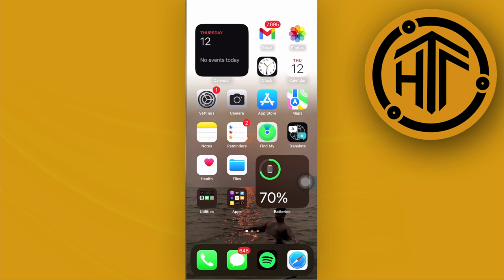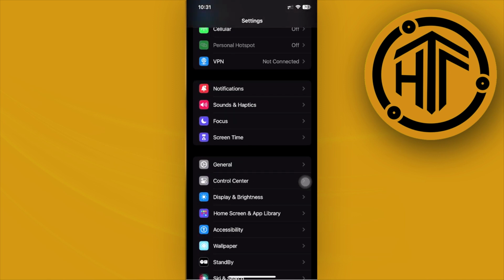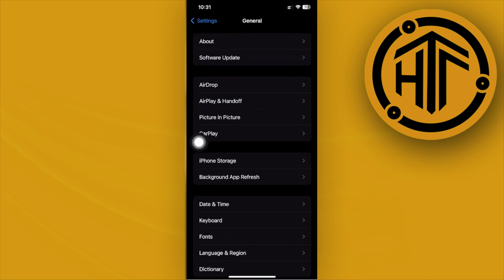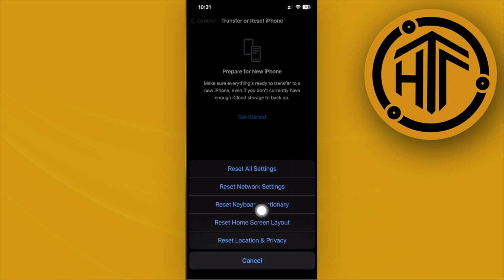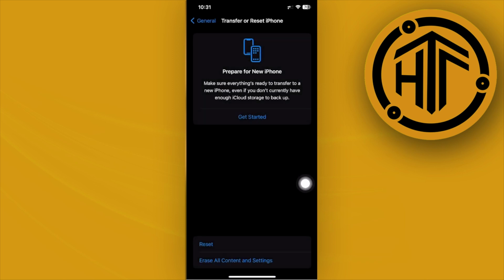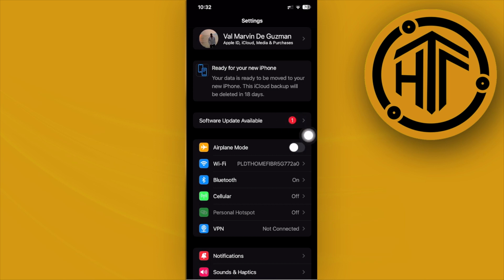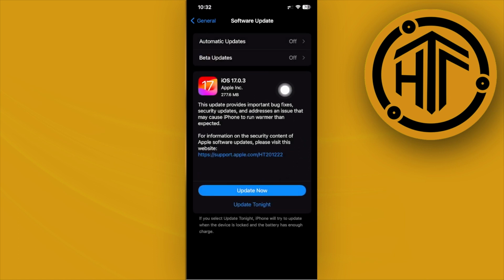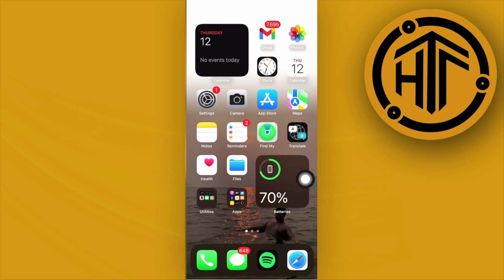How To Fix iPhone Wifi Not Working After IOS 17 Update (2023)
In this video, you will learn how to fix iphone wifi no internet connection after ios 17 update easily. Stay till the end of the video to find out how to fix iphone wifi problem on ios 17.

Did you learn how to solve iphone wifi problem after ios 17 update?

Do you want to see another video about how to fix iphone wifi issues after ios 17 update?

Did you enjoy How To Fix iPhone Wifi Not Working After IOS 17 Update (2023)? 👀❓